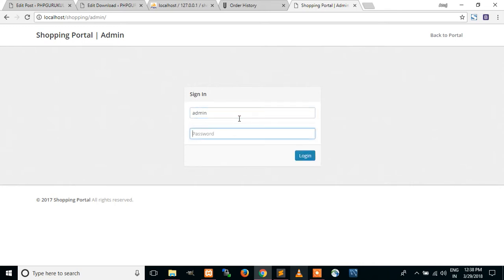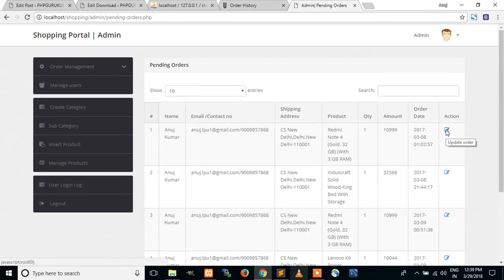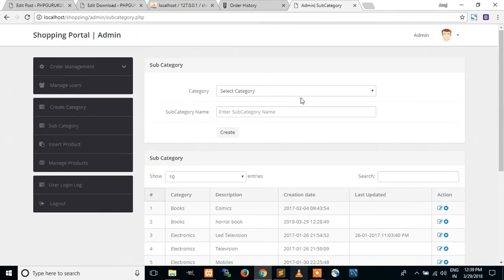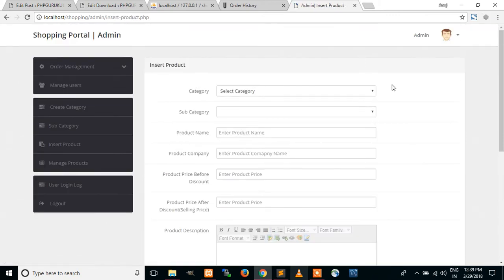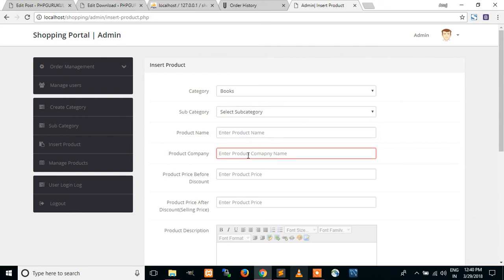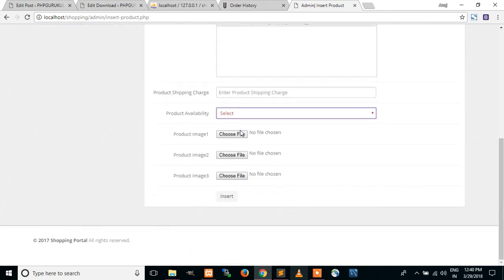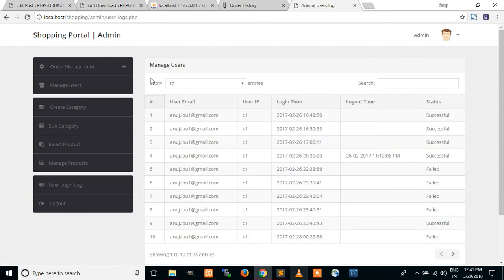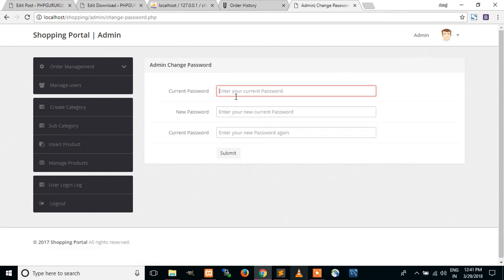Shopping Portal in PHP and MySQL- Part 2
Shopping Portal in PHP, Shopping Portal in PHP and MySQL, free Shopping Portal in PHP, Shopping Portal project  in PHP free

▶️ Gadgets that I use

▶️  Recommended PHP Books:
◼️ PHP: The Complete Reference
◼️ The Joy of PHP
◼️ PHP and MySQL
◼️ PHP: Learn PHP In 2 Hours